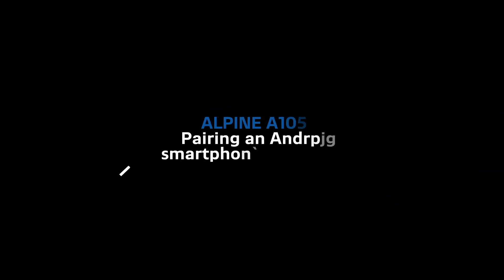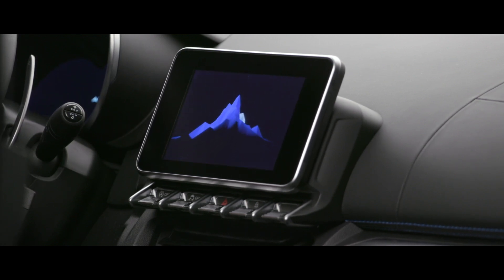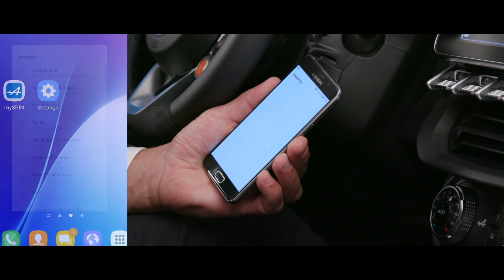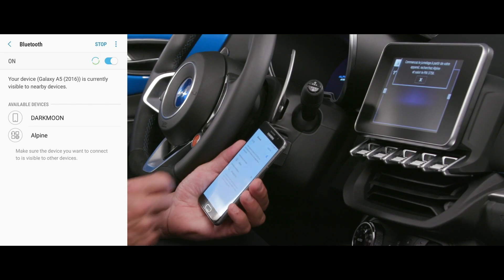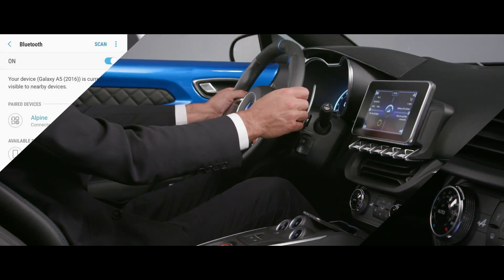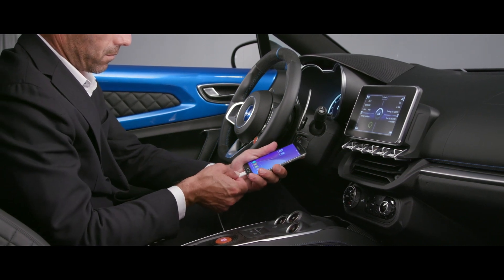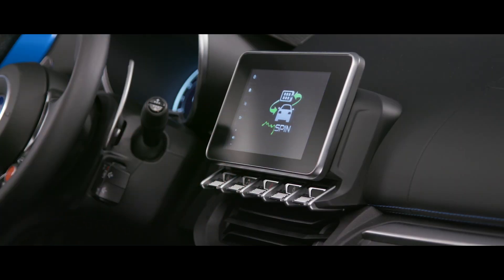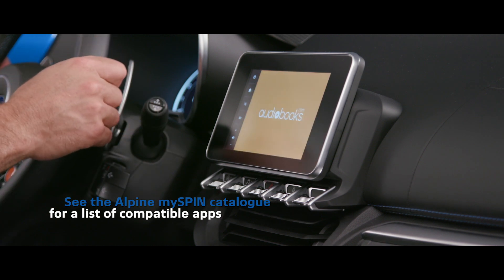Alpine A110 - Pairing an Android smartphone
Alpine A110 (ENG)